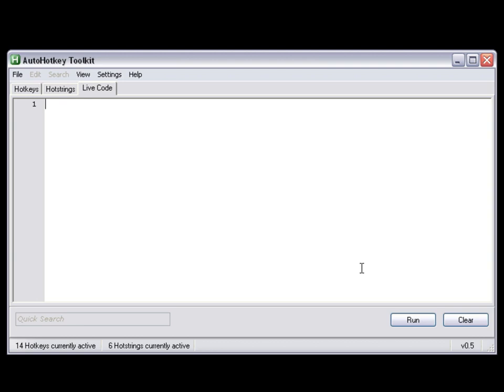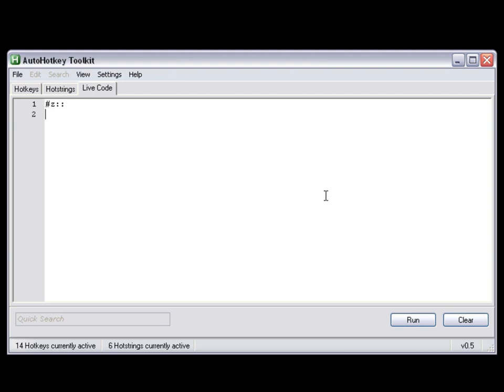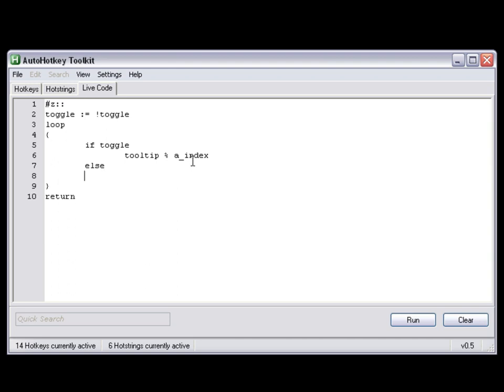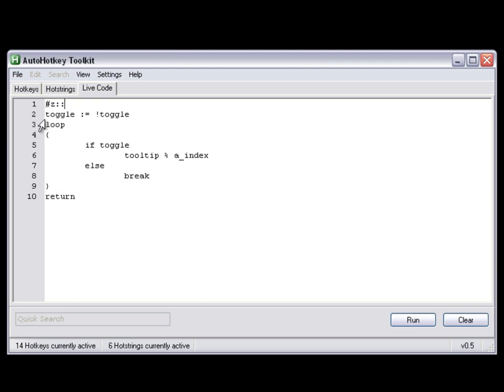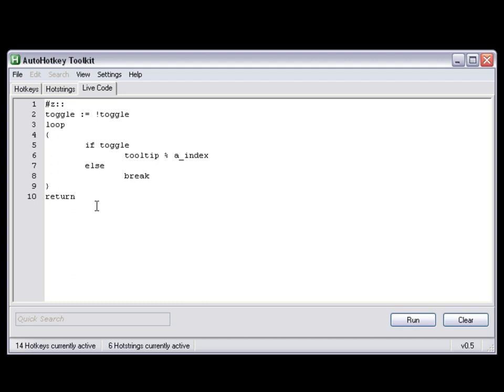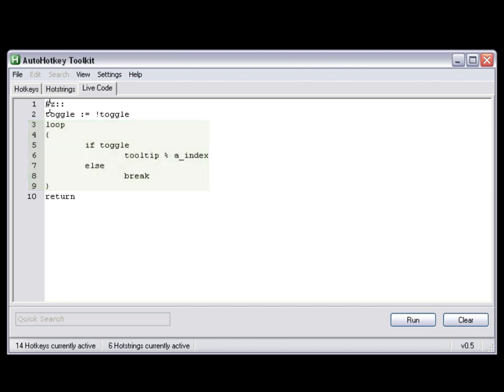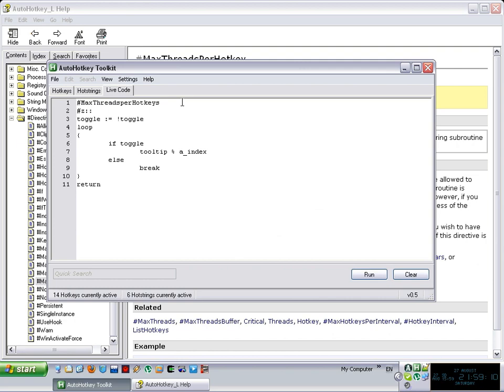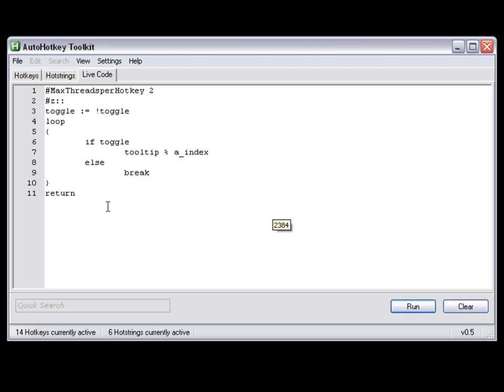[AHKTuts] Q&A - Ep3 - Start & Stop a Loop with a hotkey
This video covers a specific issue found when trying to setup a hotkey to start and stop a loop.

By increasing the Threads per Hotkey that AHK can handle we solve the issue without much pain.